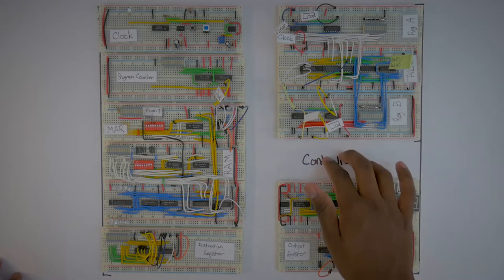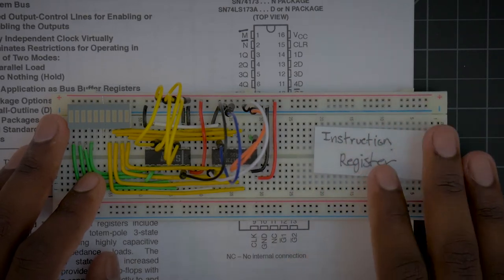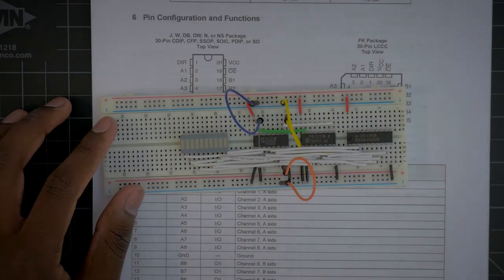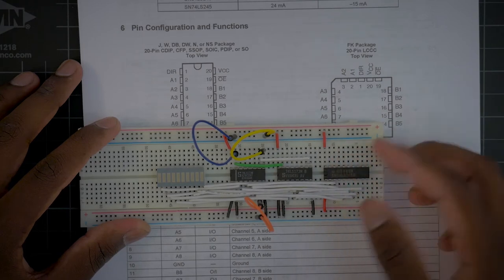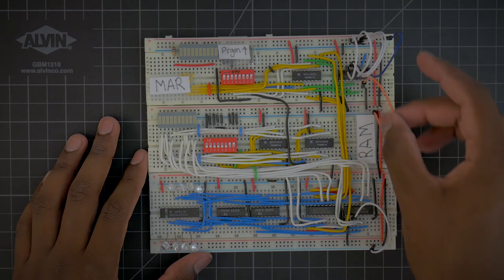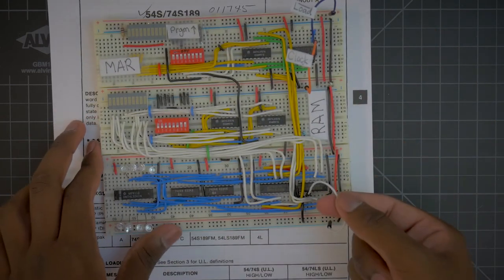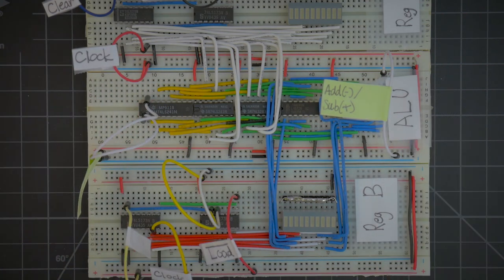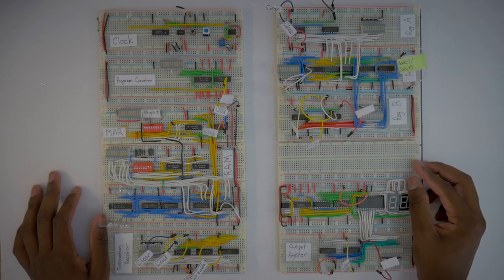Boring but Necessary CPU Stuff | 8 Bit CPU Project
We can finally start on the controller! The part I've been waiting for! Before that, we have to label all of our lines and do some mundane maintenance things like add LED arrays and such. Sorry for the bore, but the excitement of the coming videos will be worth it!